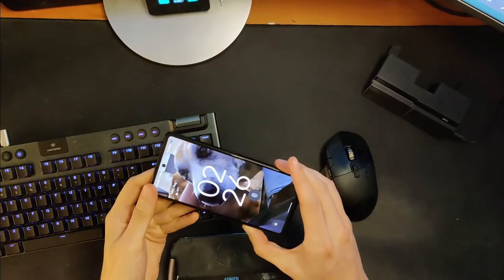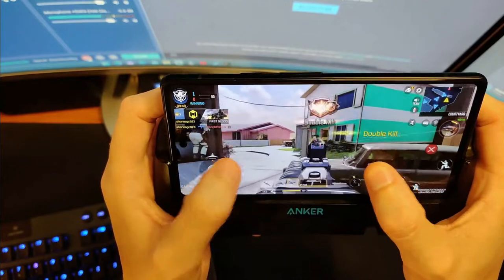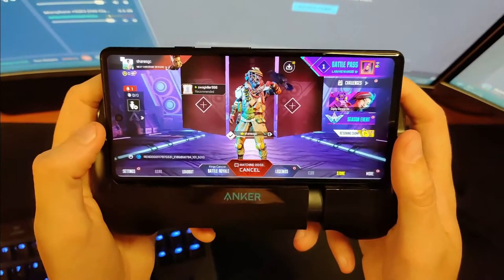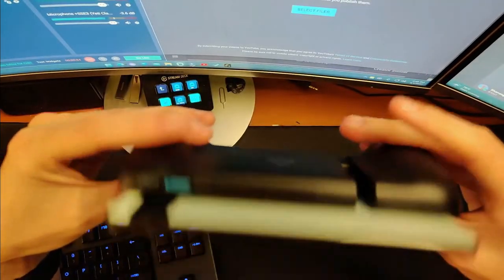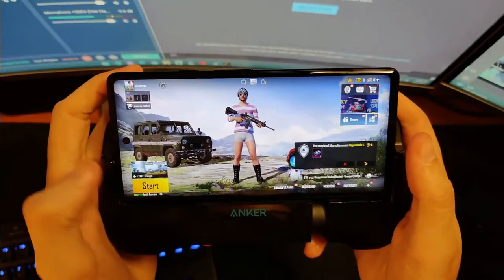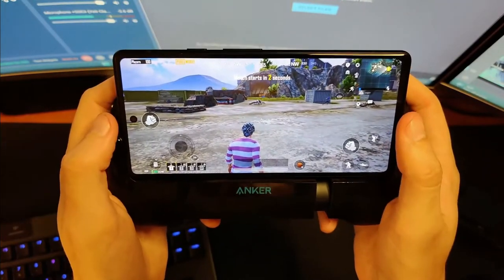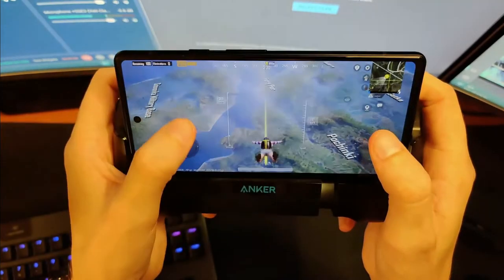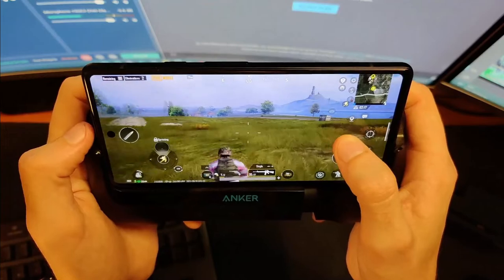Google Pixel 6a gaming review | Cod, Apex, PUBG Test